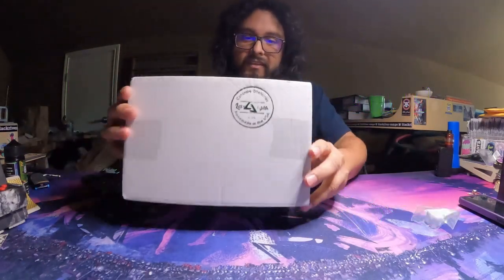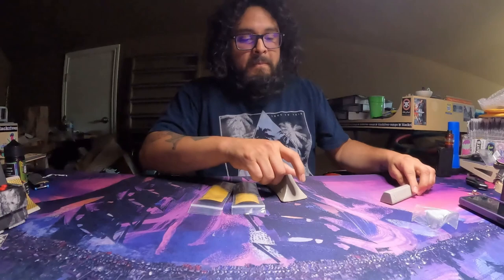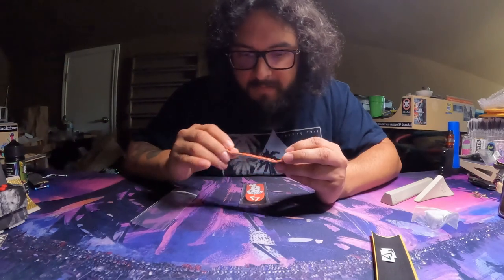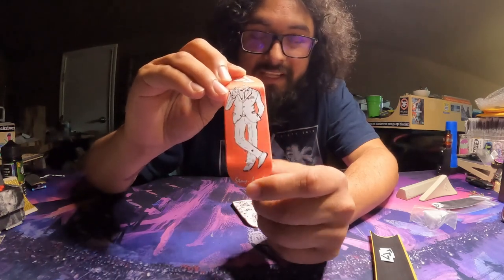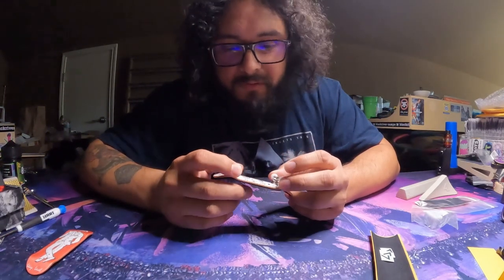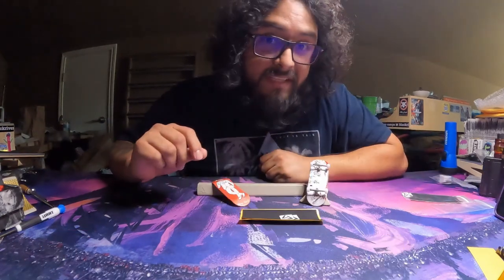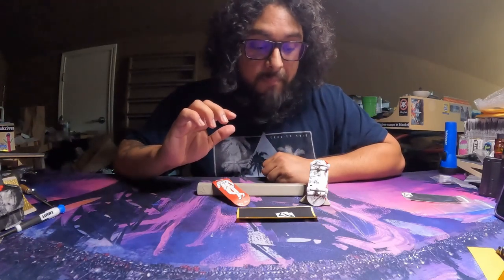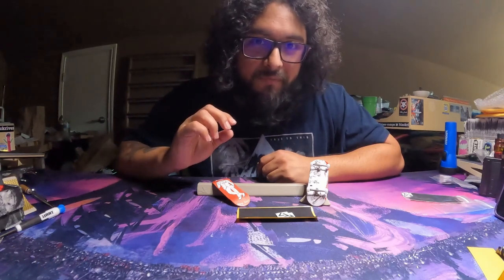Fingerboard Set Up Video - Level Ledges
Setting up a fingerboard I got from Level Ledges.